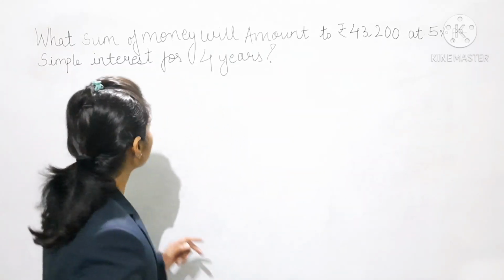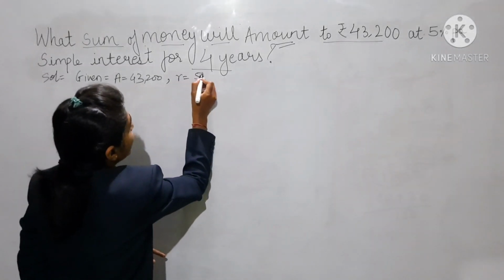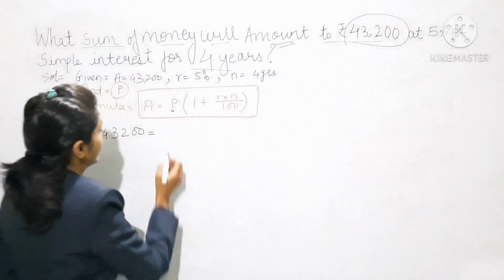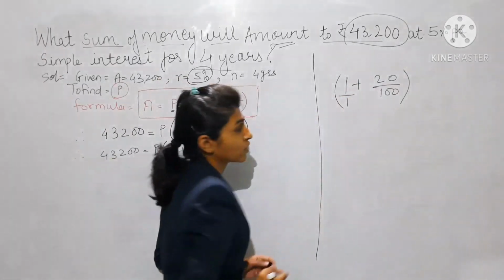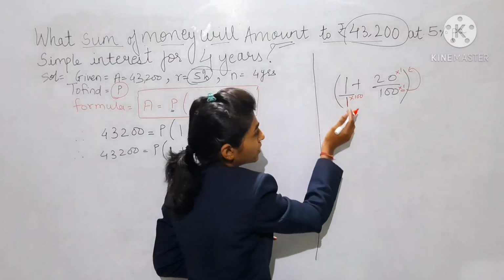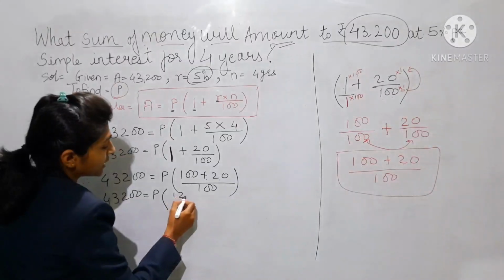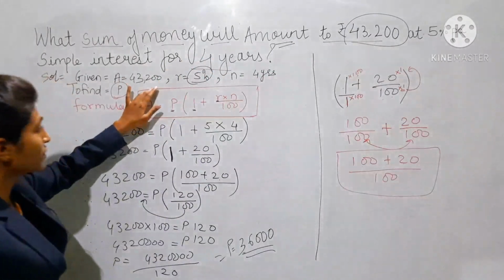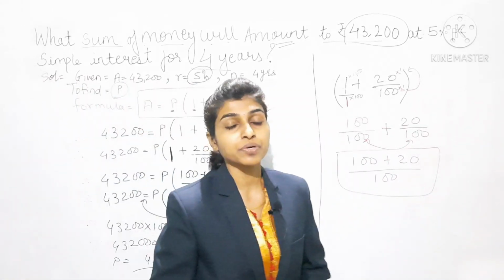F.Y.BCOM - Simple Interest - Lecture 4